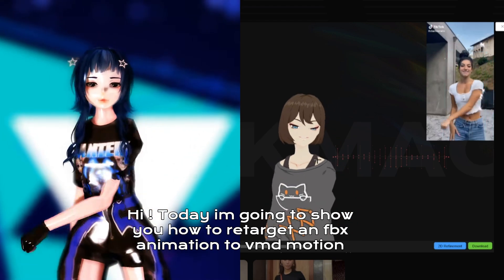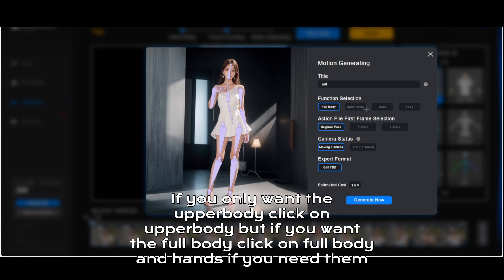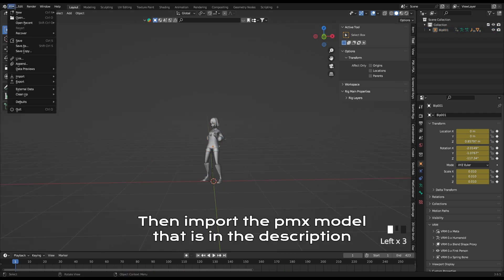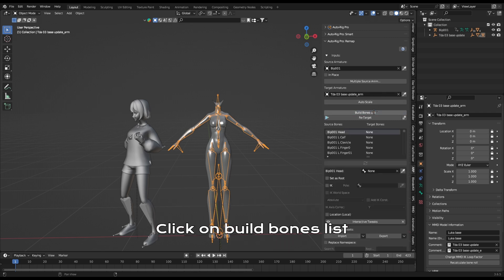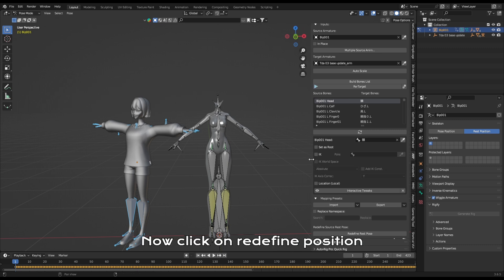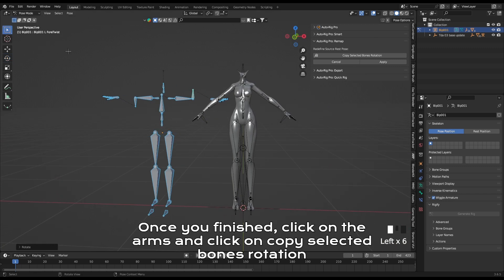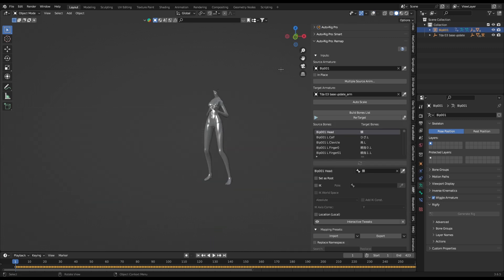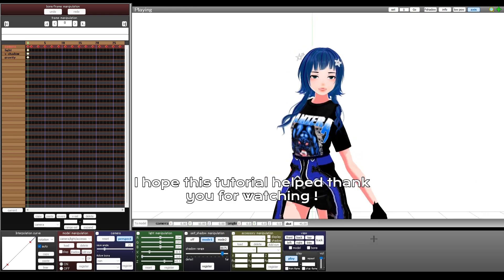HOW TO RETARGET A FBX ANIMATION TO MMD (Quickmagic Ai Tutorial)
If you're sick of spending hours trying to make your models move smoothly, you gotta check out QuickMagicAI. It's basically a cheat code for animating — you throw in your motion idea, and the AI handles all the annoying stuff. No more struggling with IK bones or janky movements.

In like 5 minutes, you can have a polished dance motion that actually looks good. If you're tired of stiff animations and want your models to look like they belong on a real stage, this is the tool to use.

I hope this tutorial help and im sorry for my bad english, im trying my best💗